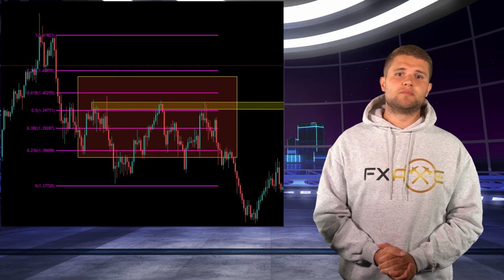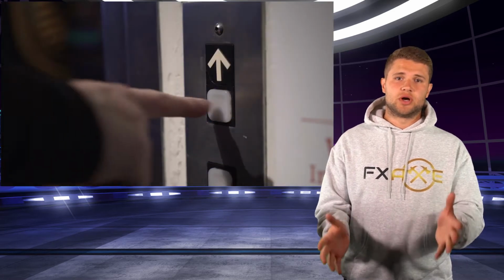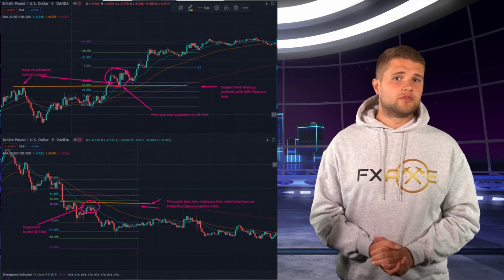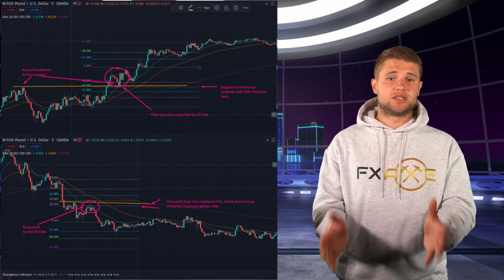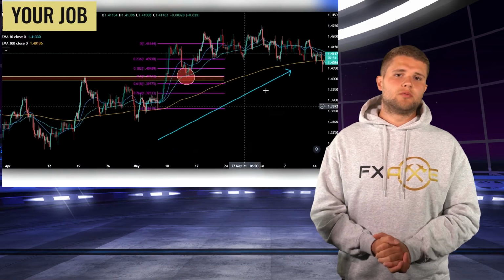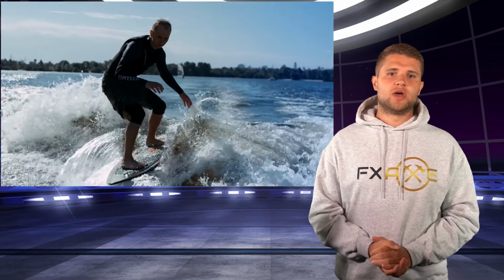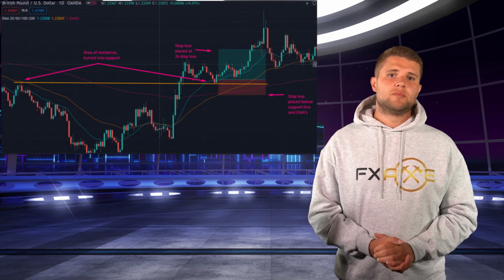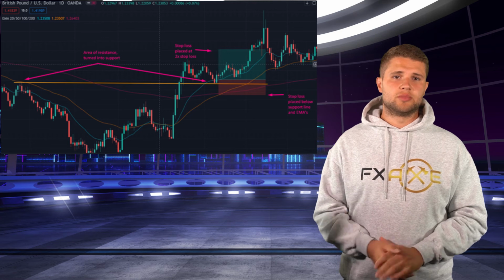Check Out This INSANE Intraday FOREX Trend Strategy - Bank Pips💰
In this video we cover the number one forex trend continuation strategy! We provide a detailed explanation how you can use this strategy to take pips from the markets! This strategy works across all different asset classes - stocks, cryptocurrency and forex! Sign up to our weekly newsletter by clicking the link above!

TIMESTAMPS

0:00 Intro
1:27 Strategy Overview
3:22 Strategy Tool 1
3:52 Strategy Tool 2
4:50 Strategy Tool 3
6:10 Confluence
6:50 FX Axe Tip
10:24 Your Job - The Key!
12:03 Risk to Reward and Money Management
12:56 That's a Wrap!

📈Forex Strategy📈
A forex trading strategy helps to provide traders with insight into when or where to buy or sell a currency pair. Every strategy is different and requires patience, discipline and proper risk management to be successful and take profits from the markets! It is best to choose a strategy that fits in line with your lifestyle and personality! Check Out This INSANE Intraday Forex Trend Strategy - Bank Pips

A risk to reward ratio (often referred to as RR) compares the potential profit of a trade to its potential loss. Traditionally traders would risk 1-2% on their account and look at a 2:1 or 3:1 RR. Think of it this way - if you win 50% of your trades with a RR of 1.3:1 then you are a profitable trader.

😎Trending Markets😎
A trending market is one that continuously produces higher or lower closes in one direction. Trends can be long term or short term. Longer term trends hold more weight than short term trends. We have seen markets trend for the last 15 months or so with commodity currencies increasing in strength and the USD + JPY becoming weaker. Are we about to see a trend reversal?